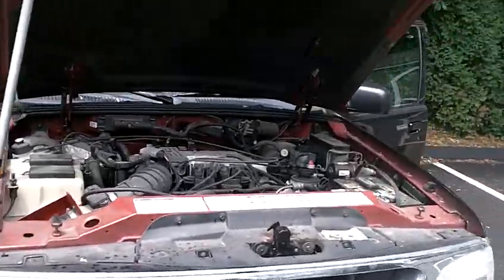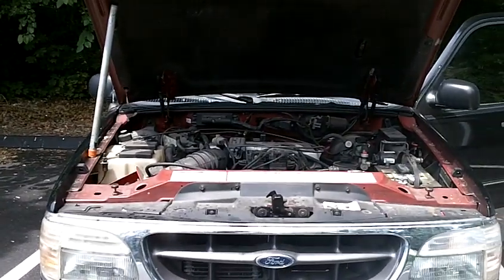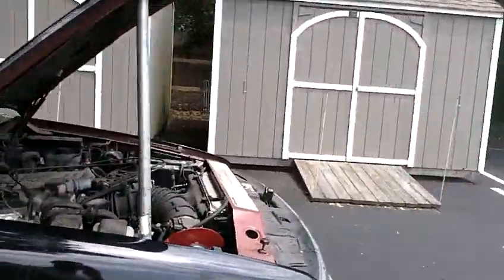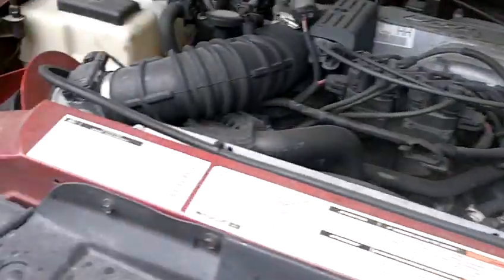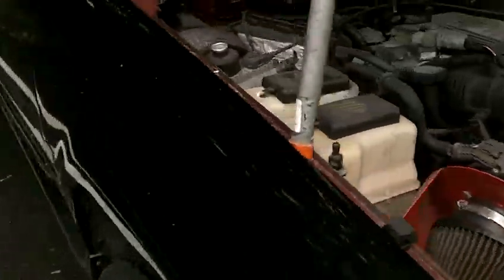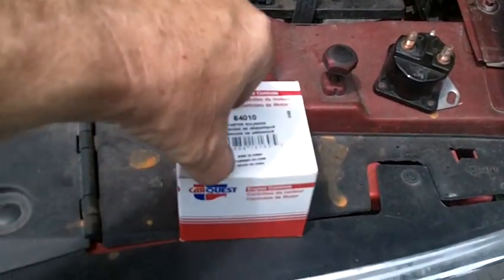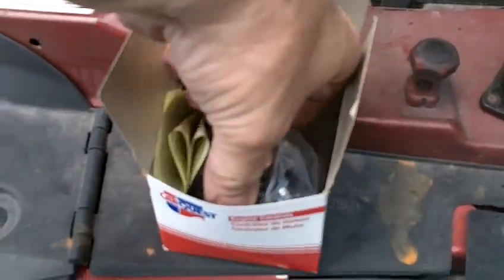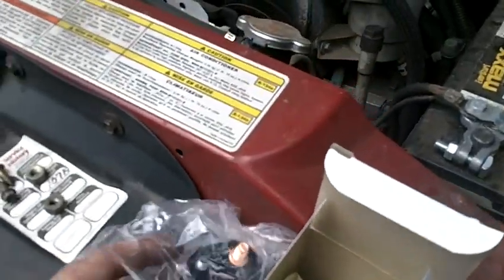Crap! My 1998 Explorer won't start.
Did the front end yesterday. Figure I'm good to go for a while. Nooooo! It's always something. Turns out the starter relay (not solenoid like I said) was fine. It was only $11 so no big deal. The starter was shot.